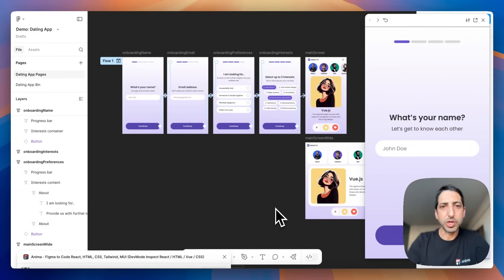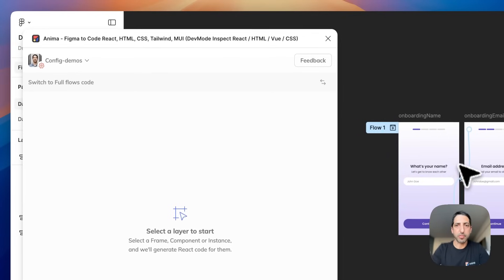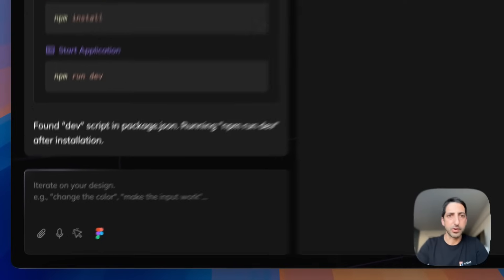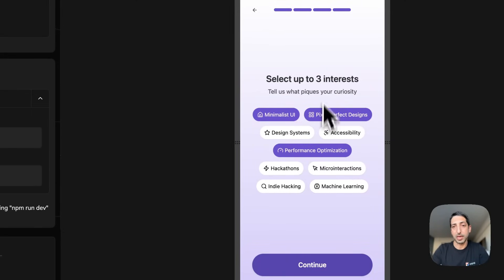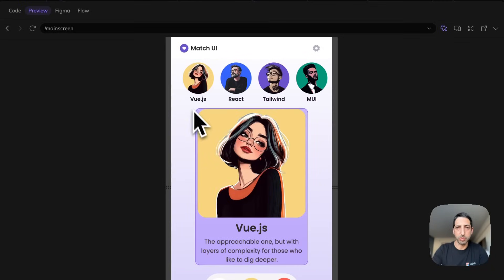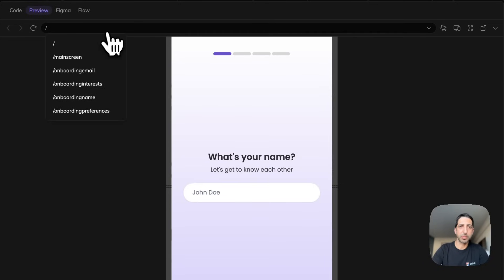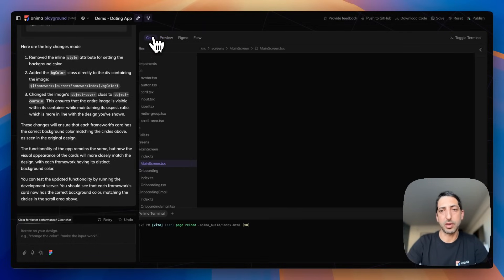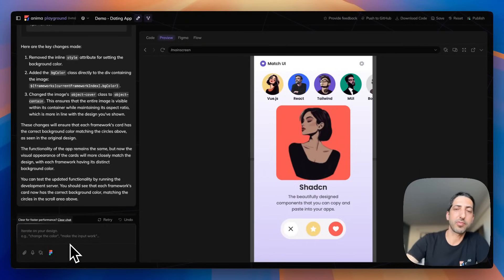MultiScreen is here! Prompt full Figma prototypes in Anima AI Playground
You can now start code vibing with full flows. Select multiple screens in Figma and Prompt in Playground!

0:00 — Intro: Bringing multiple screens from Figma to Anima
0:16 — Setting up and selecting the screens in Figma
0:23 — Selecting the first screen and choosing Shadcn
0:29 — Enabling MultiScreen toggle in Anima
0:36 — Adding breakpoints and applying screens
0:55 — Navigating between screens in Playground
1:00 — Out-of-the-box functionality for components (text inputs, buttons and more)
1:20 — Flow view and screen linking
1:31 — Using the selection tool
1:37 — Prompting for adjustments
1:52 — Performance improvements for MultiScreen
2:00 — Reviewing before sharing with stakeholders
2:28 — Use cases: code handoff, prototyping, and user testing
2:46 — Anima API for AI automations